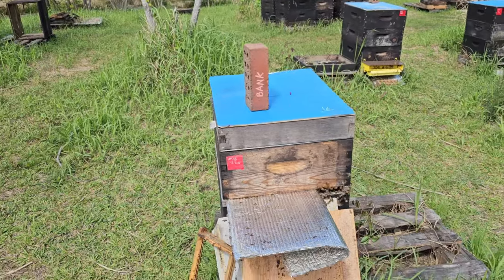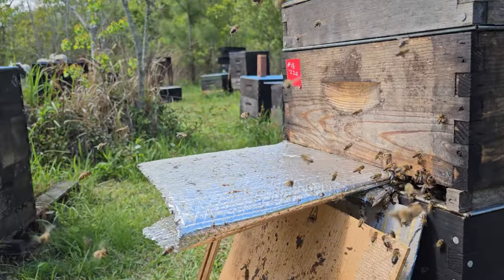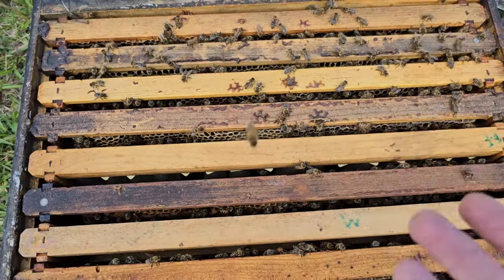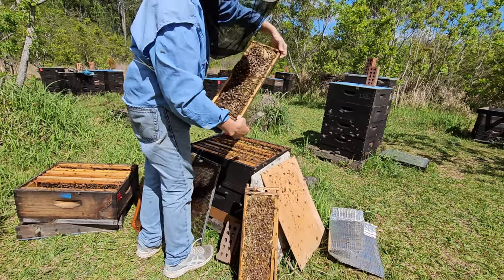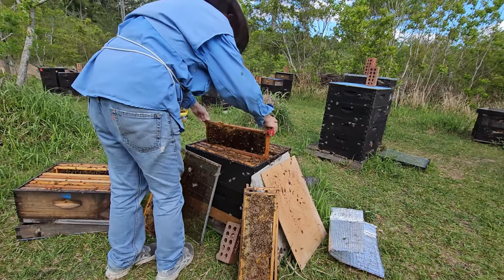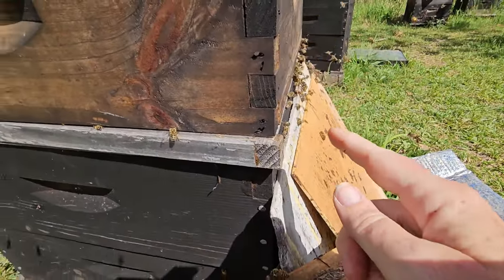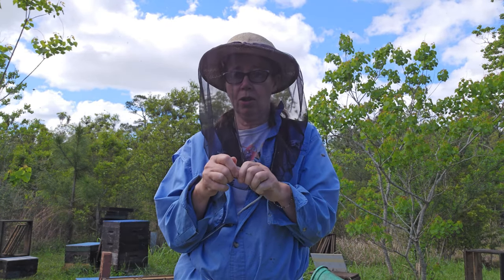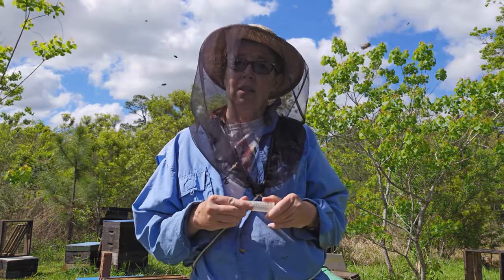☯️ How To Set Up A Queen Nursery / INCUBATOR (Bank)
How To Set Up A Queen Nursery /Bank
To be clear, a nursery is usually for virgins and a bank is for mated queens but they work basically the same.

Follow as we upload more beekeeping videos !

Music ; Music Archive

beekeeping honeybees swarms queen rearing treatment free bees bee swarm simulator natural beekeeping